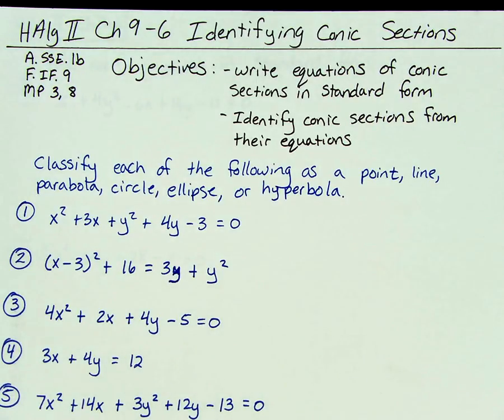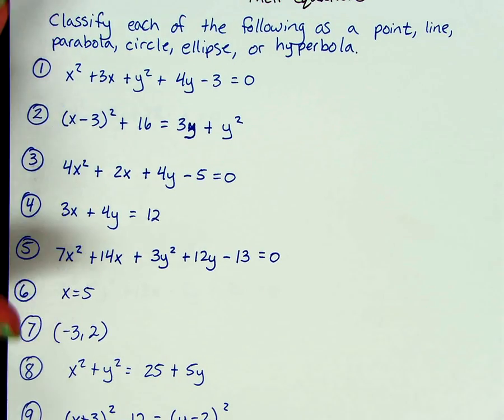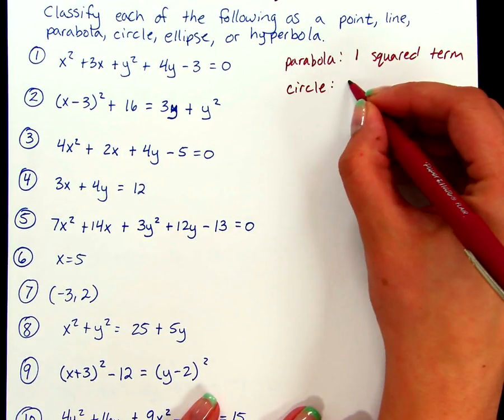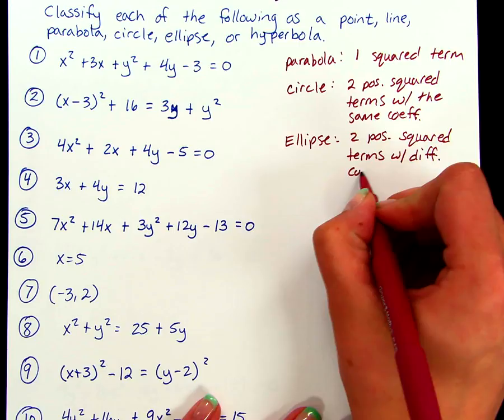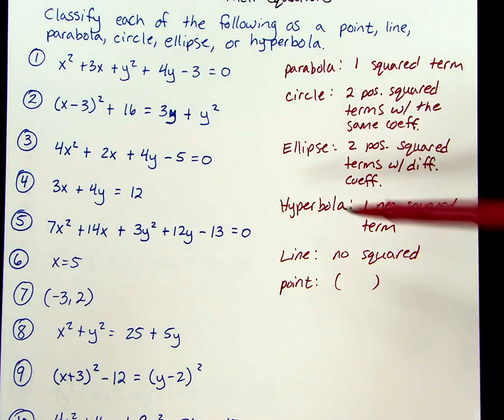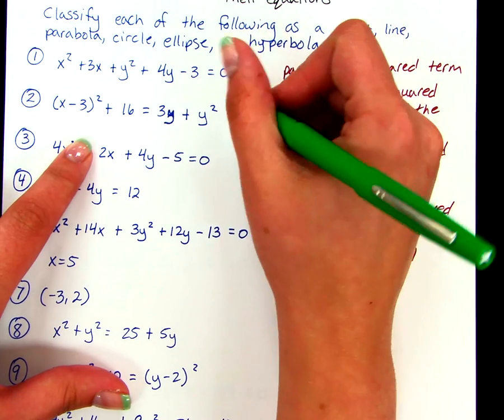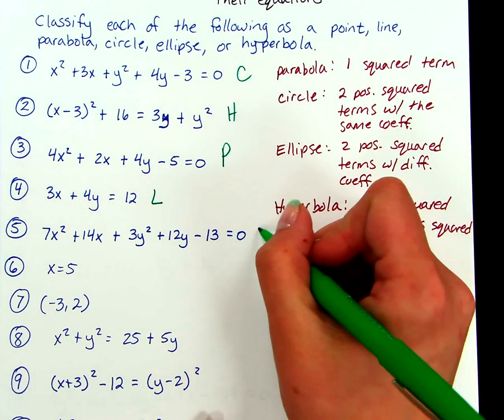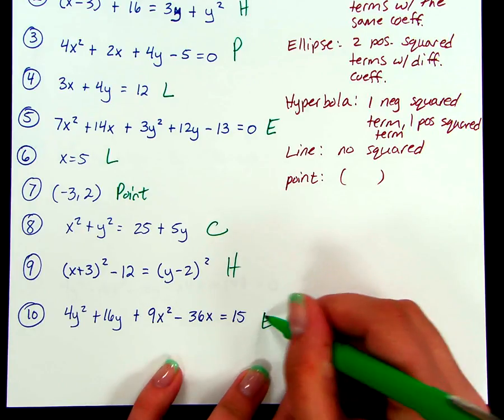Algebra II Ch9-6 Part A - Identifying a Conic Section from an Equation